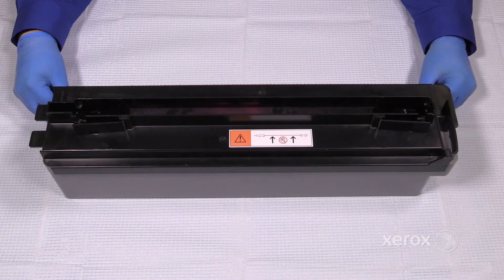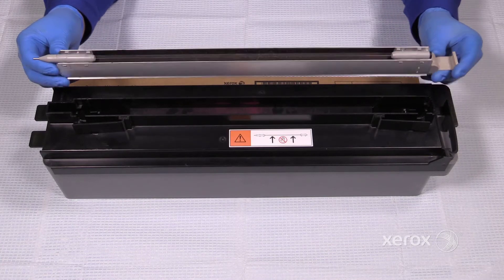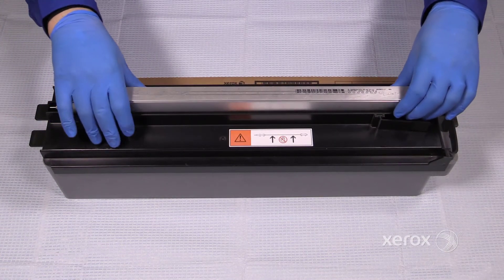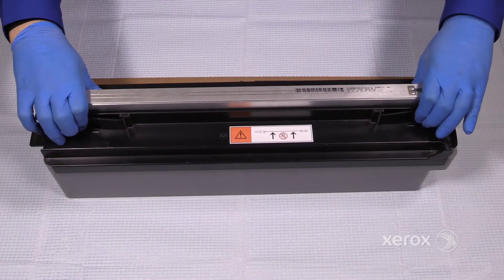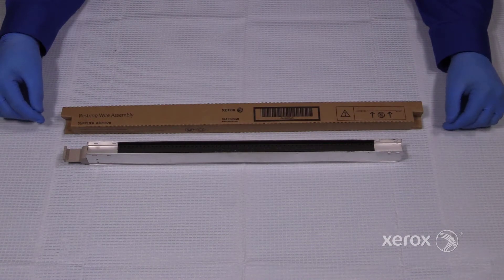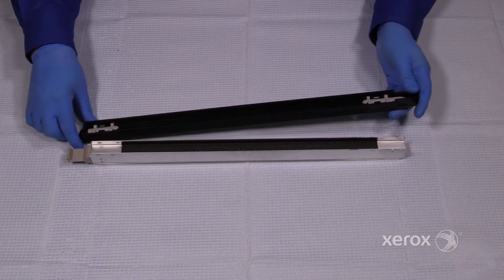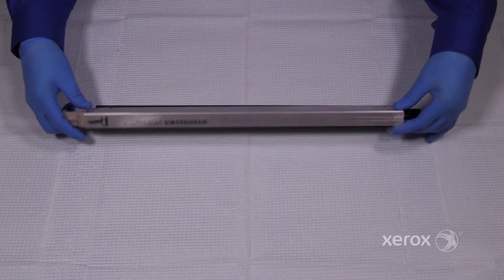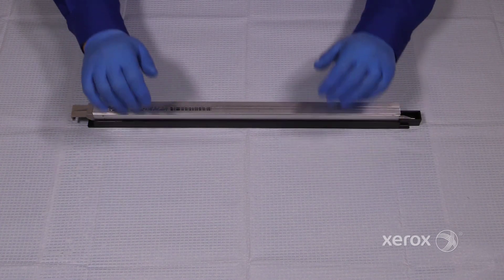Xerox® iGen® Press AC Dicorotron Wire Replacement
This video shows AC Dicorotron wire replacement on Xerox® iGen® Press and similar devices.